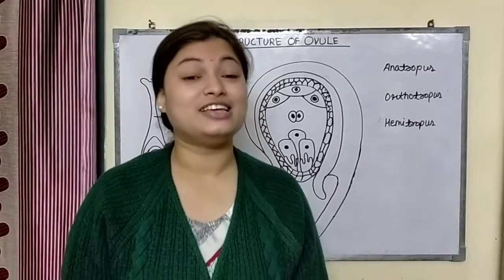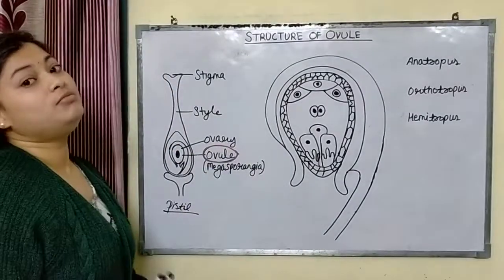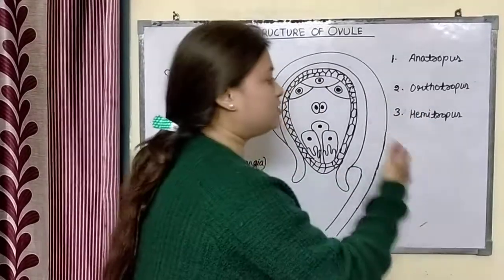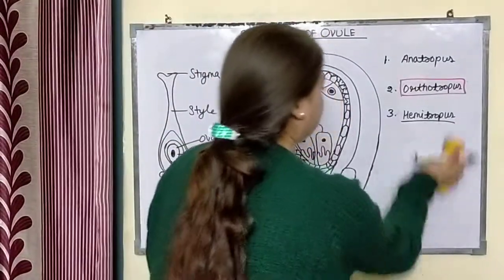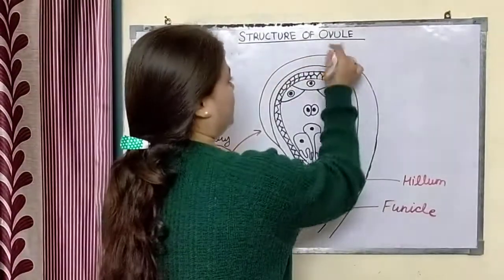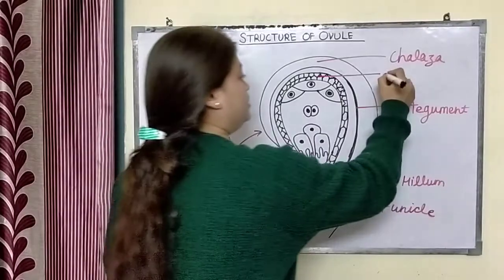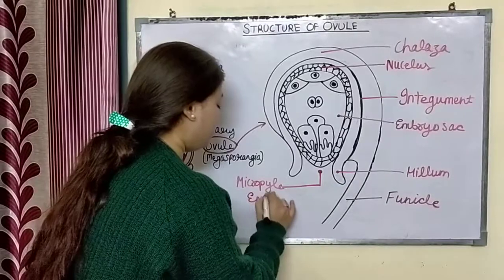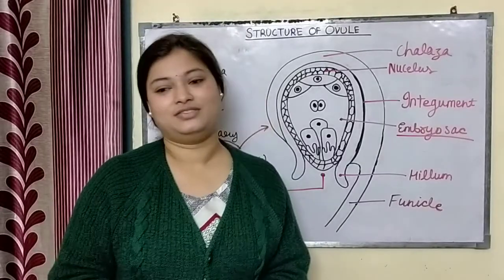Structure of ovule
Bilingual explanation with diagrams must watch and give your feedback in comment section.